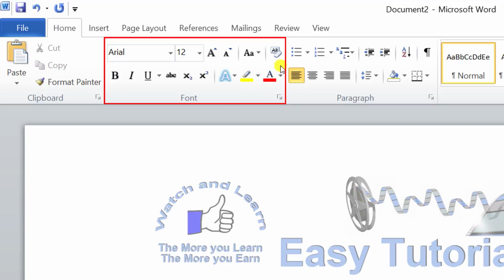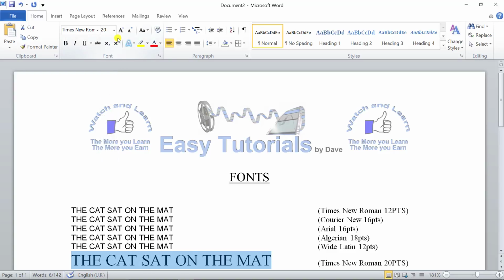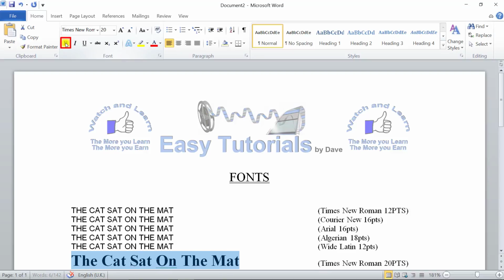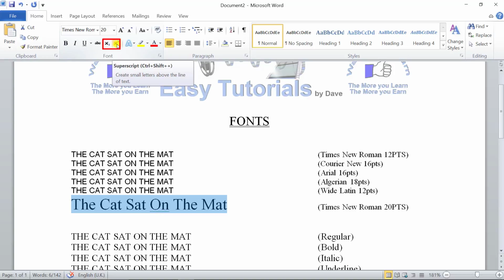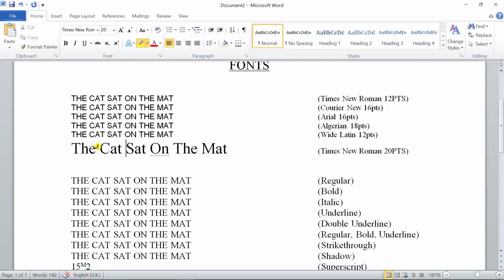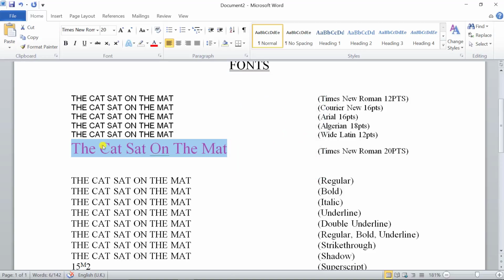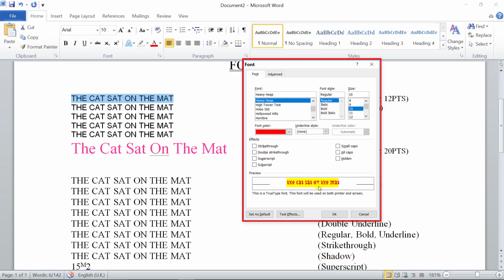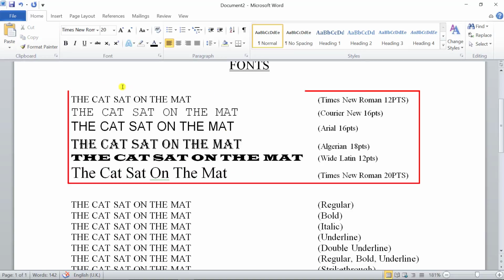Microsoft Word 2010 Font Formatting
This video shows you how to change the font, font size, bold, italic, underline, superscript, subscript, font colour and all the basic font characteristics, change case, clear format, grow, shrink, strike through.